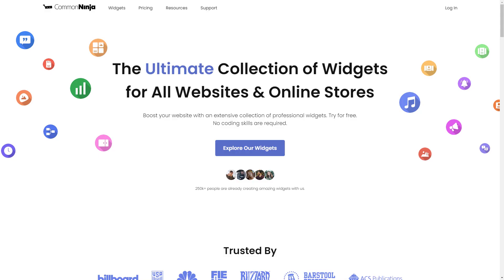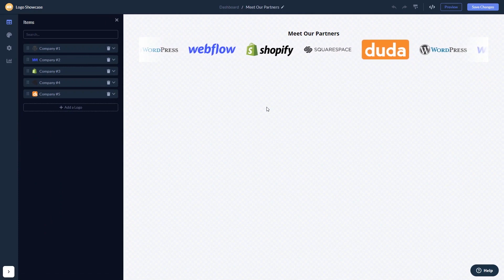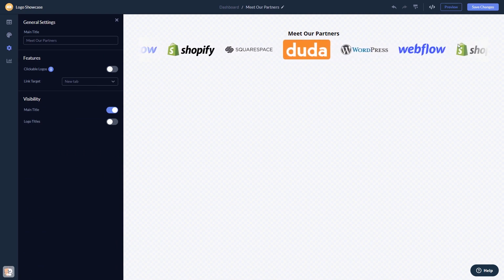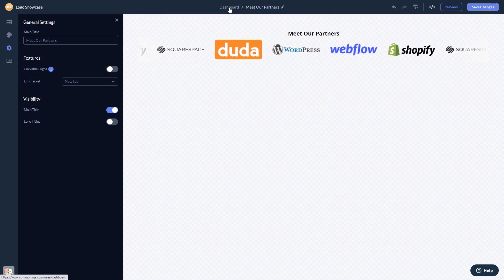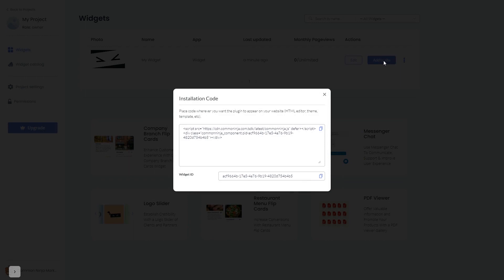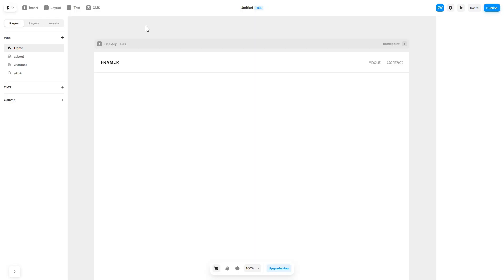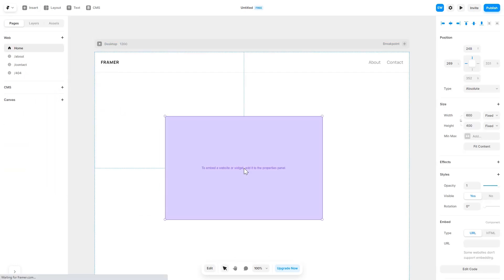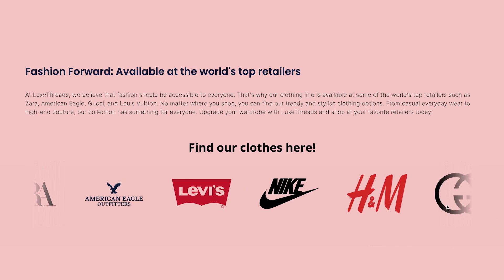How to add a Logo Slider to Framer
Common Ninja’s Logo Slider widget allows you to display the logos of your clients, partners, sponsors, and other companies that you work with on your website. With it, you can establish credibility and trust, define the company’s focus and enhance your website’s design.

Video Timeline
00:00 About the Logo Slider widget
00:24 Creating Logo Slider widget
00:35 Editing the Logo Slider widget
01:06 Adding the Logo Slider widget to Framer

The Logo Slider widget for Framer has a wide variety of customizable features, including:
- Two layout options
- Hover effects
- Carousel direction & speed
- Clickable logos